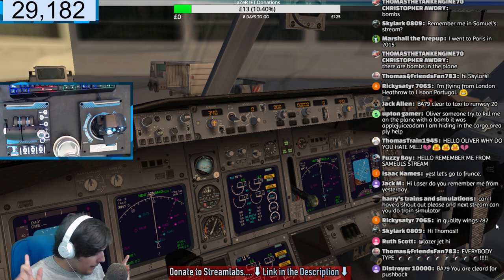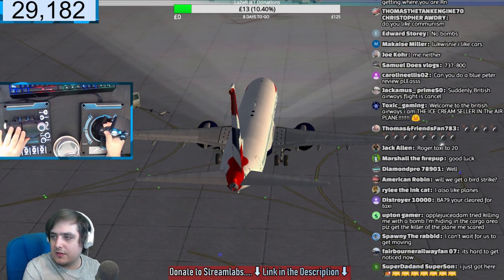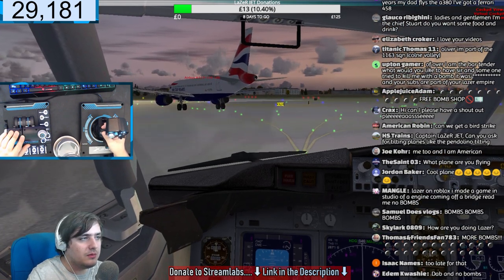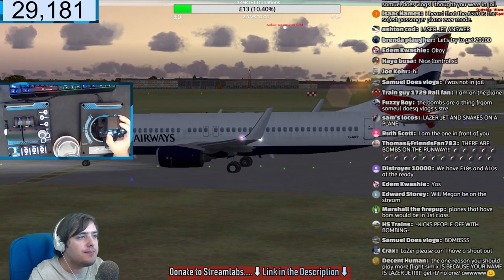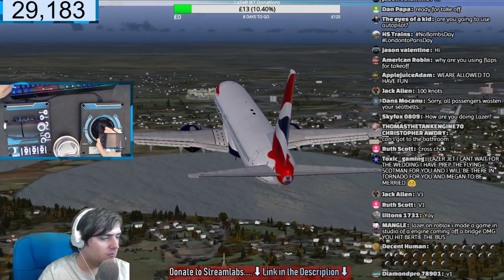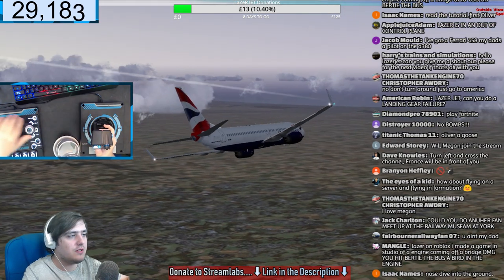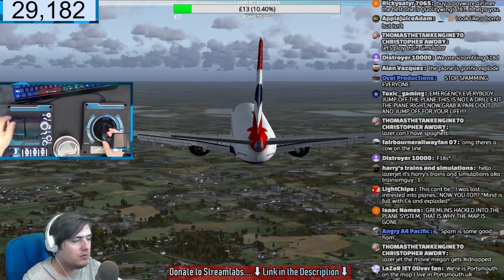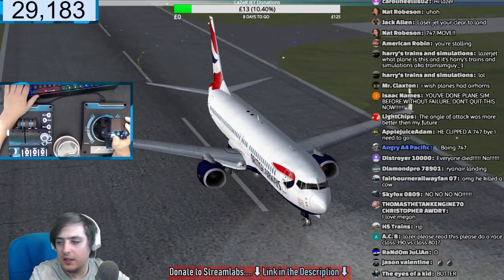Flight Simulator X - British Airways - MAYDAY MAYDAY! (Live!)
Donate to LaZeR JET (Welcome to the stream hope you will stay to the end) .& have fun!
FAN MAIL
BAJ
LAZERJET
WINCHESTER
SO23 3QB
U.K